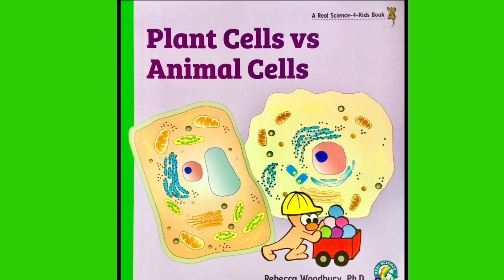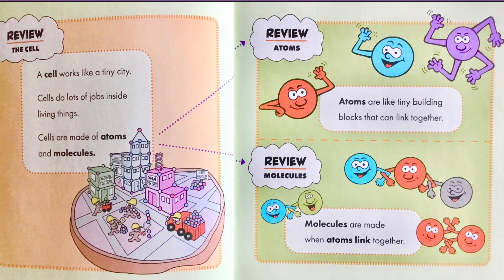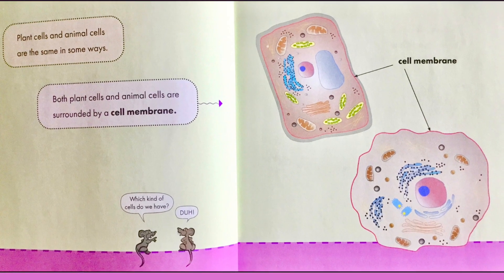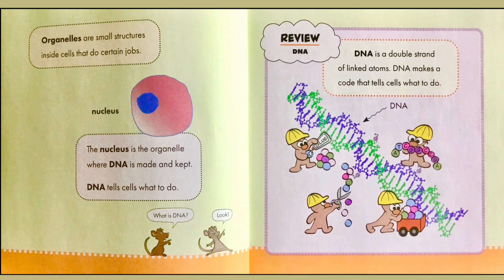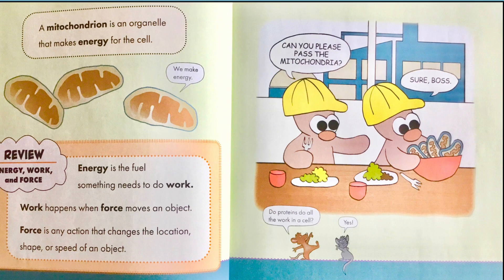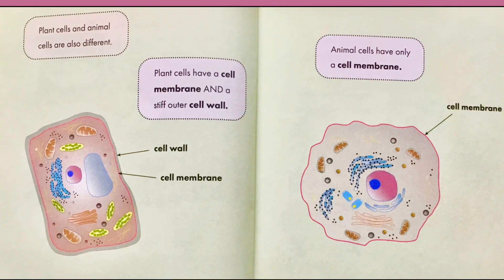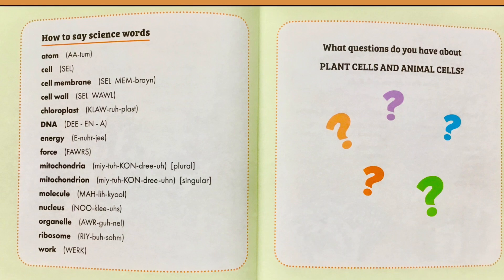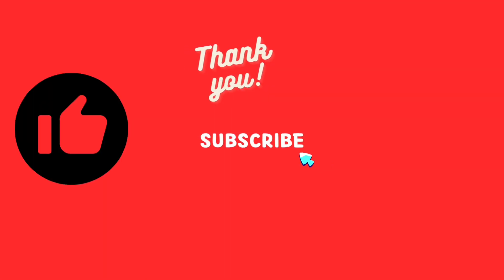Plant Cells vs Animal Cells for kids book read aloud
Plant Cells vs Animal cells for kids book read aloud | science for kids | learn science for kids read aloud